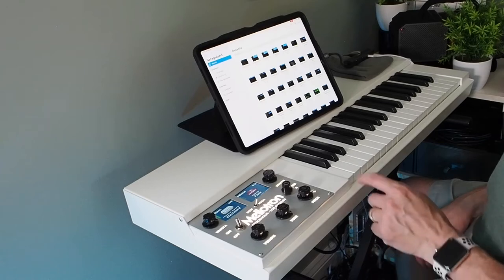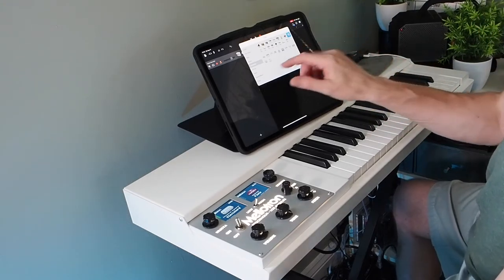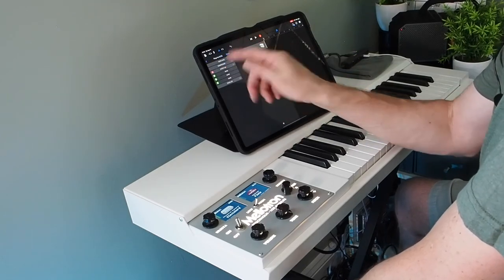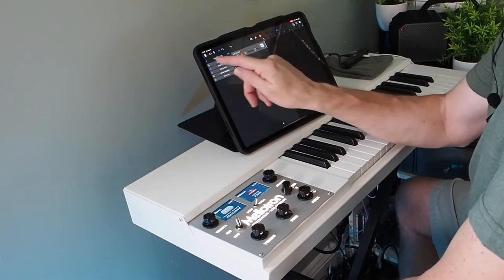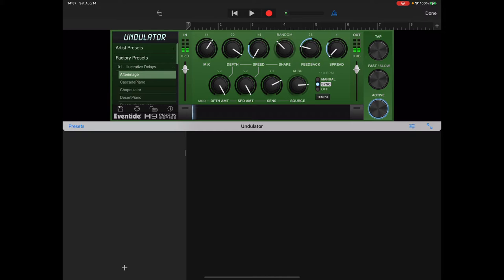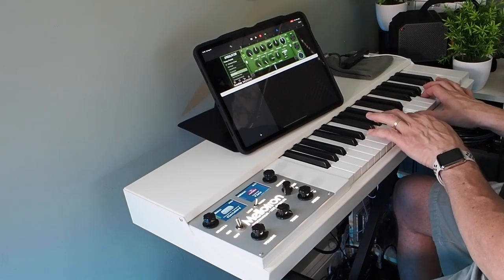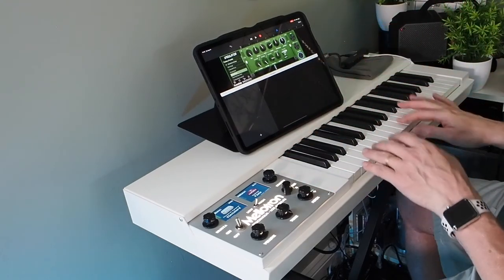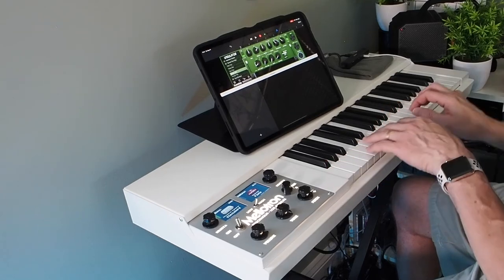Ambient iPad Live Jam 32: Mellotron M4000D (Clavichord), Eventide Undulator, Velvet Machine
A very ambient improvisation using the Clavichord sound from the Mellotron M4000D Mini. The Clavichord was part of the Mellotron M400 sound set. Eventide Undulator and the Velvet Machine reverb play a huge part in achieving the sounds in this video. This jam was recorded in GarageBand, which works well for recording audio and is pretty straightforward although not without it's own shortcomings.

To hear all the sounds available on this Mellotron, here's a video I made that goes through every sound with no talking or effects added